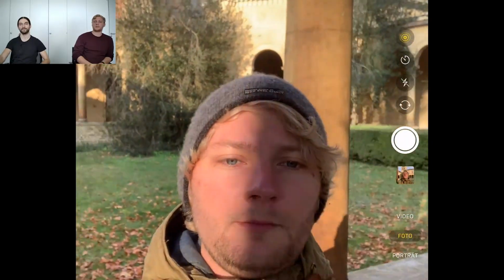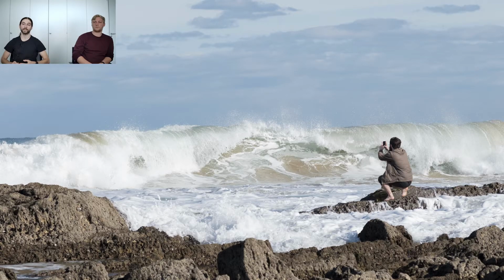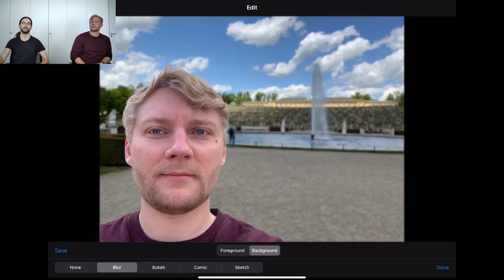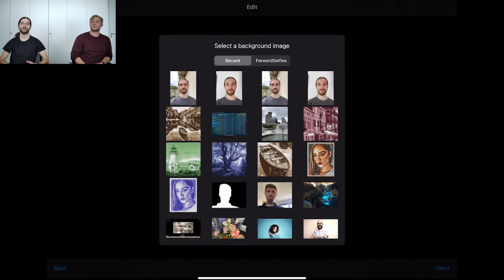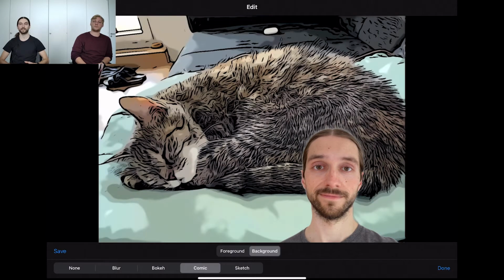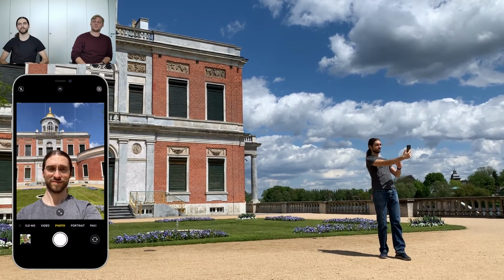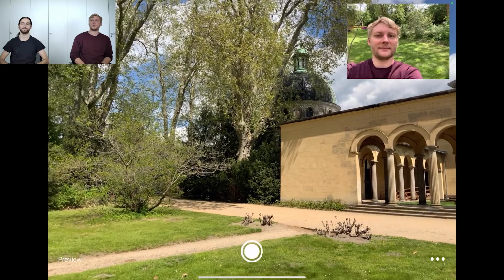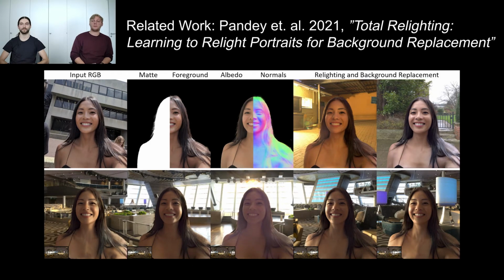Forward Selfies (SIGGRAPH AppyHour 2021)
Simultaneously capturing oneself and the desired background is not a trivial task, because it is often not possible to get a good view of both. Moreover, users often loose attention of their surroundings, thus taking a selfie also showed to lead to serious injuries. To ease the process of capturing selfies and to make it more safe, this work proposes forward selfies as a simple yet effective concept to account for both, risk and challenges. Forward selfies seamlessly combine images of the front-facing and the rear-facing smartphone camera. We propose a mobile app that builds on this concept and implements the selfie synthesis in a post-processing image composition stage. Thereby, we can take advantage of the commonly more advanced back-camera hardware, i.e., providing higher image resolutions, larger field of views, and different perspectives. Finally, we leverage built-in camera optimizations for independently (de-)focusing objects at different distances, such as for persons and backgrounds. We conclude that the concept of forward selfies can effectively address and solve certain challenges of capturing selfies, which we demonstrate by a simple app user interface.